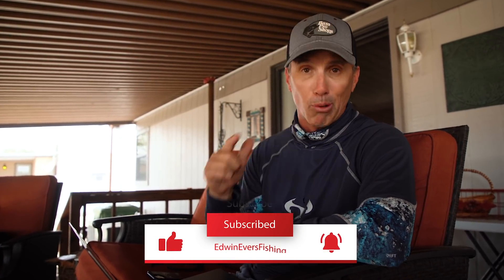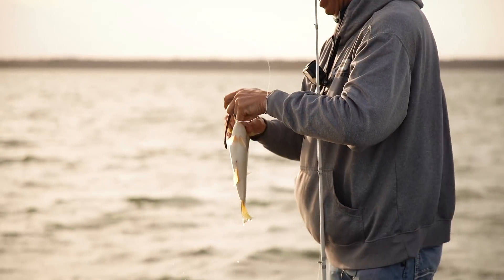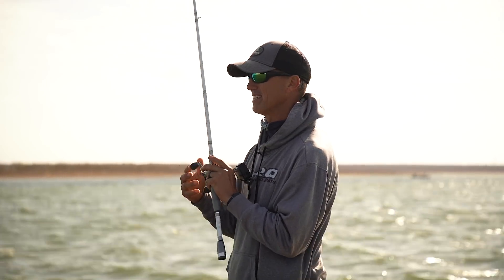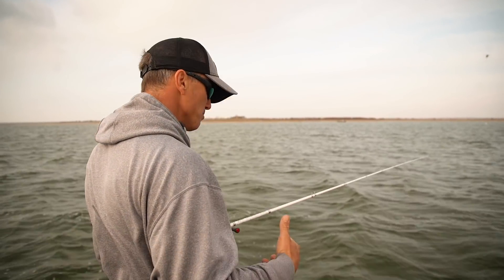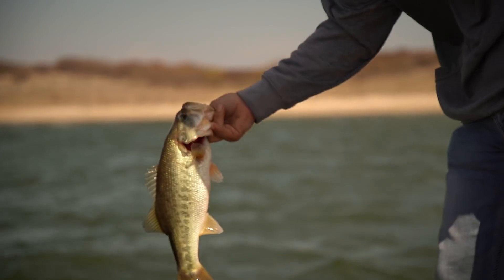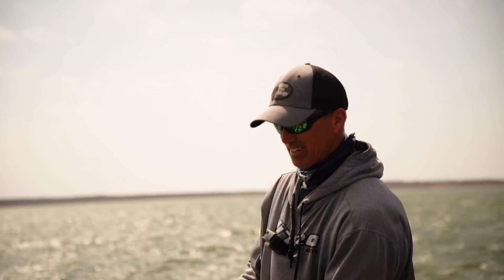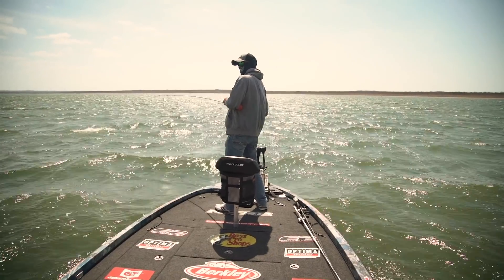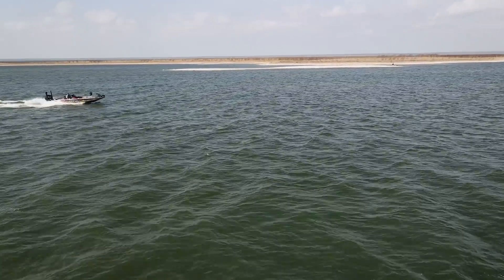The MOST OVERLOOKED area on the lake to catch SPAWNING BASS! // Project E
This is one of my favorite ways to catch em!! Let me know below if you've had any luck on this technique lately. 👇